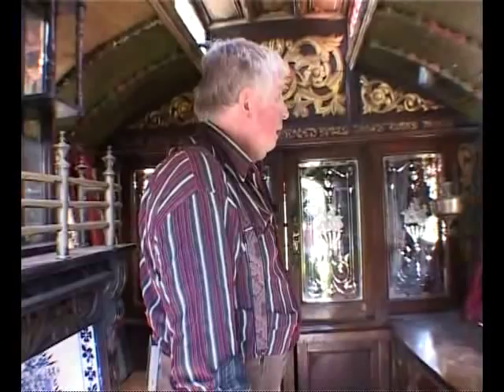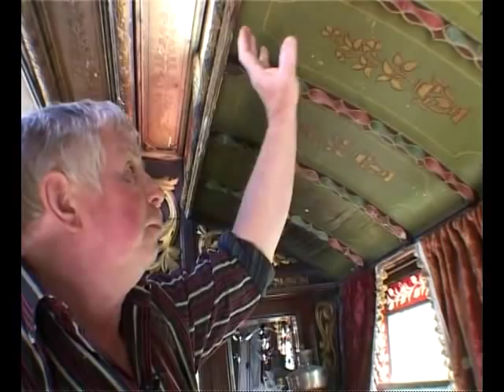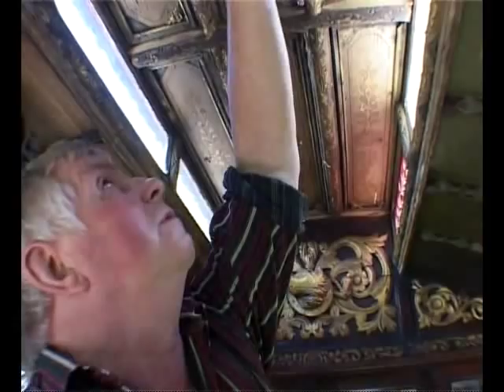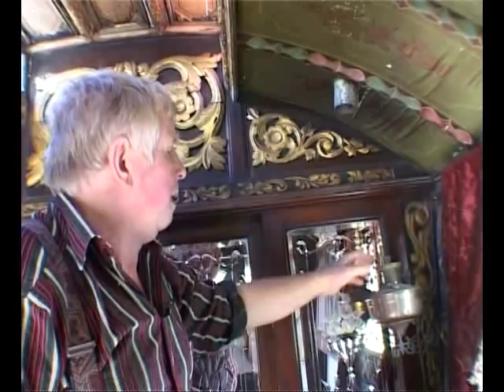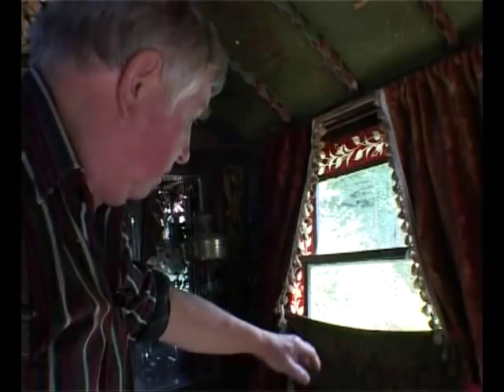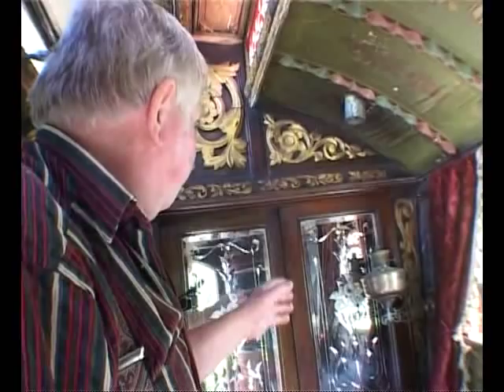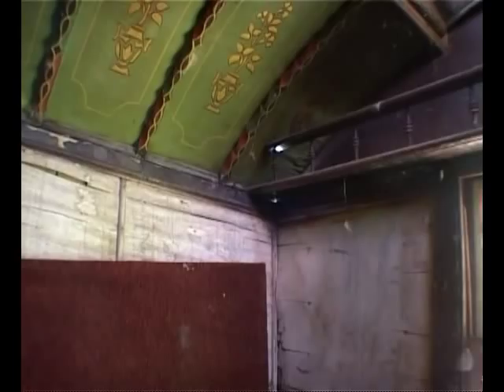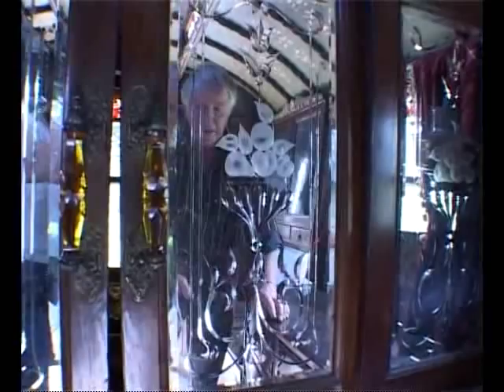Explore 1914 Dunton waggon part 3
Interior tour of original Dunton Reading Waggon by historian John Pockett. Part 3.

John explores a Gypsy waggon built in 1914. This is a queen of horse-drawn vehicles.